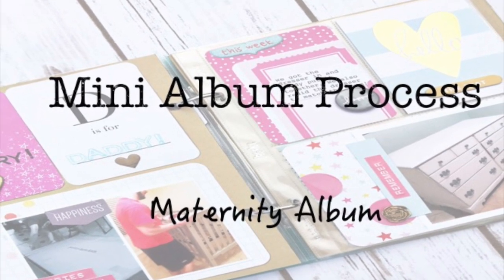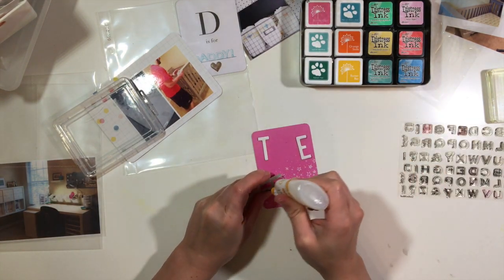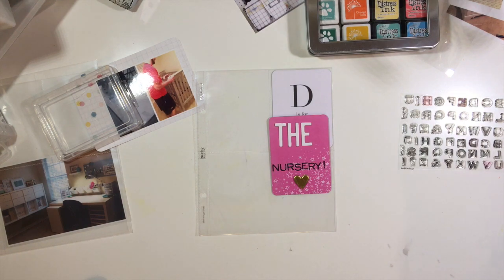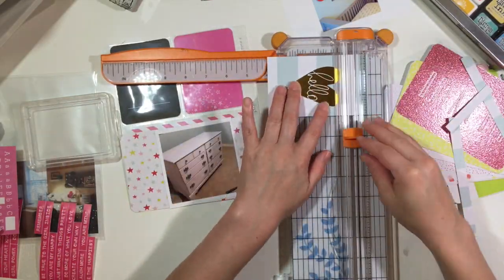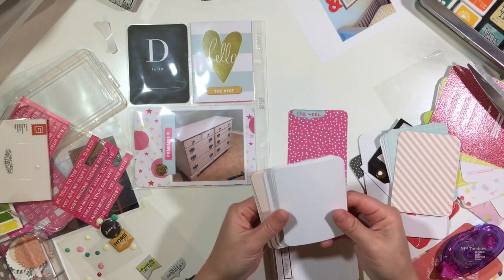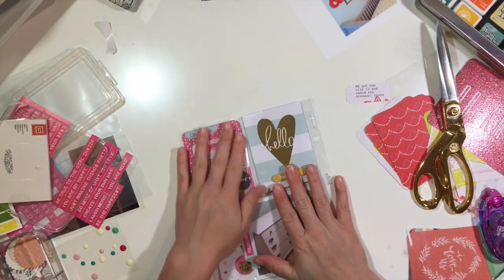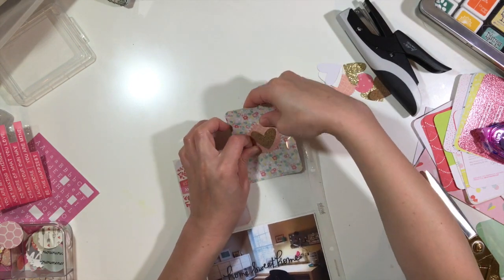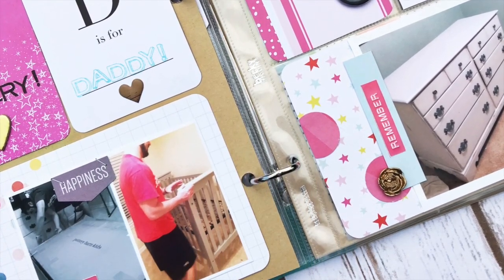Mini Album Process